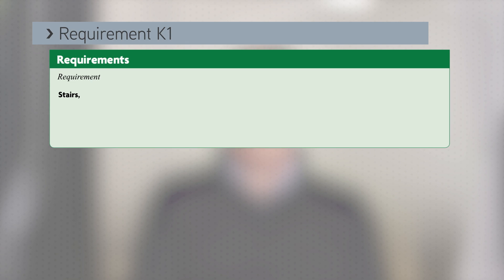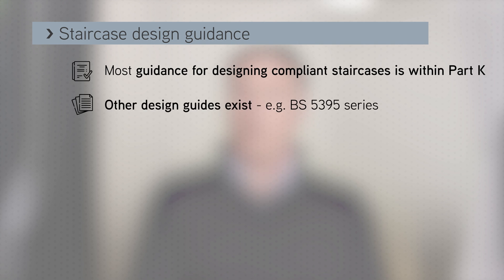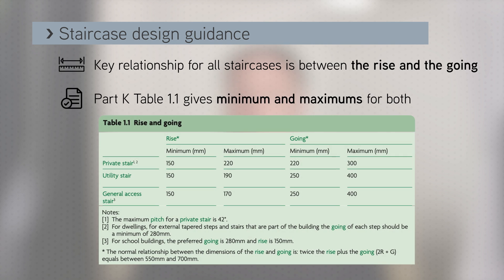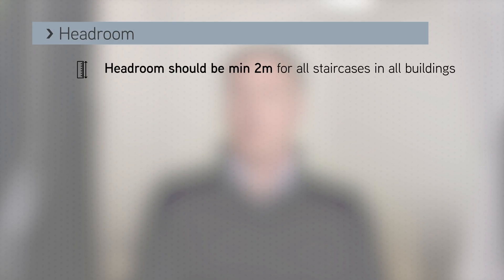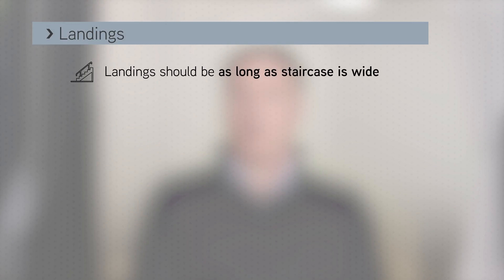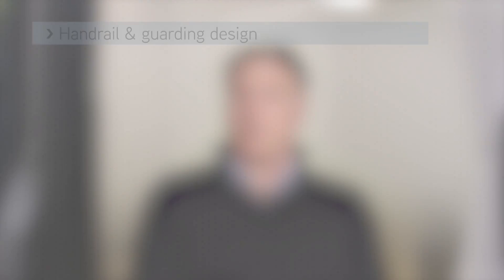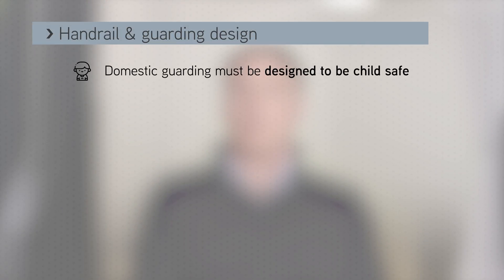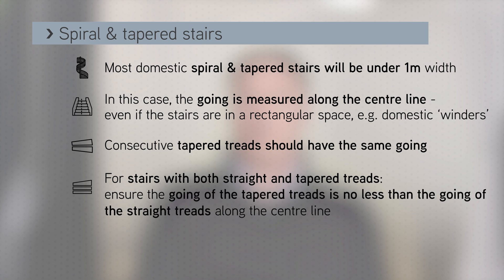Part K - Domestic Stairs - Building Regs Explainer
Quadrant Director Paul Knight looks at the key points to consider when designing internal domestic stairs.
00:00 Intro
01:00 Requirement K1
02:27 Guidance for compliant staircase design
04:36 Headroom
05:12 Staircase width
05:52 Landings
06:35 Handrails and guardings
08:17 Spiral and tapered stairs
10:15 Sign off